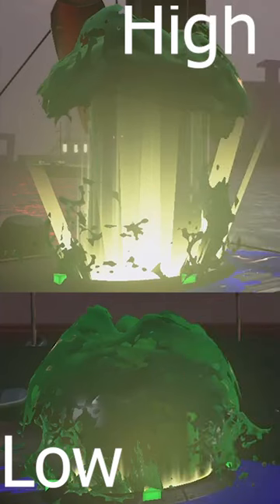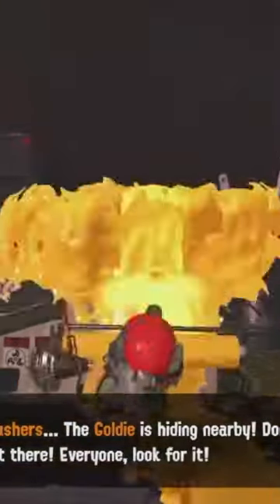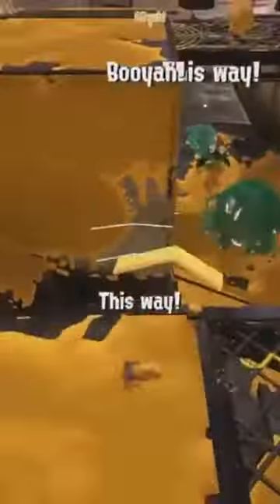How to find goldies in Salmon run Splatoon 3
I will give a short description on how to find the goldie in this description as well as a link to the wiki for the game that will have documentation of all current maps and their "Gusher networks"

Graph theory is about the relationship between the node and its neighbors. This wave is the same way. Most of the Gushers link up to at least 2 other neighboring Gushers. If you open one of them up and see that it's high and bright, then you should know that one of the neighboring Gushers is hiding the Goldie. In this case for Spawning grounds the player opened up gusher G, and because it was on low tide, and it glowed bright and gushed high the players know that the Goldie had to be hiding in Gusher A, B or H or D.

Link to Spawning grounds Gusher Network-

Link to Sockeye Station Goldie Gusher Network:  HIGH TIDE